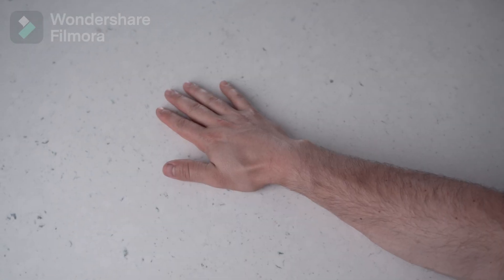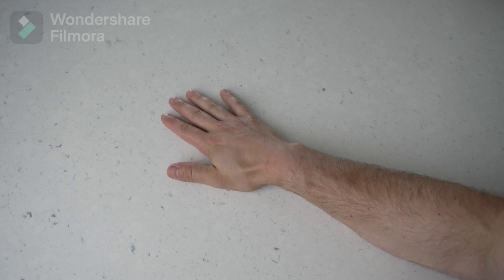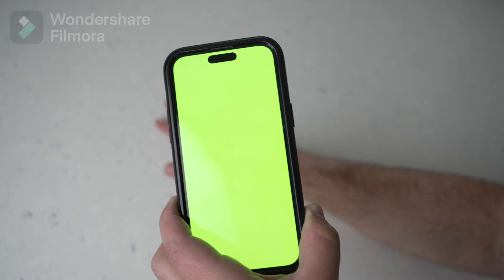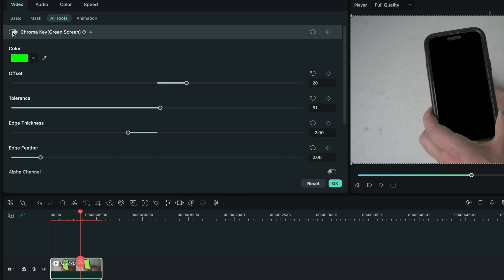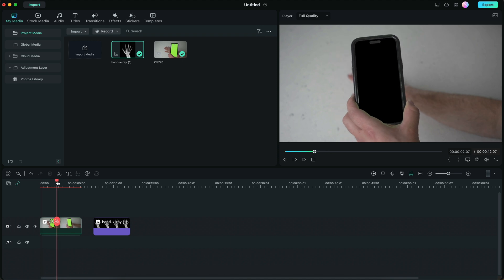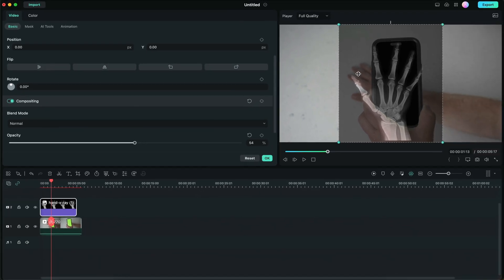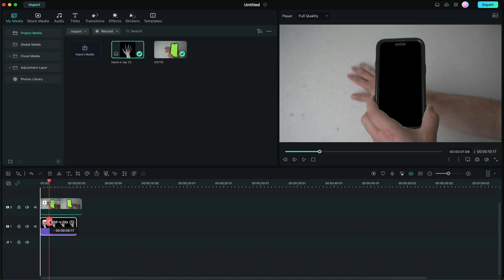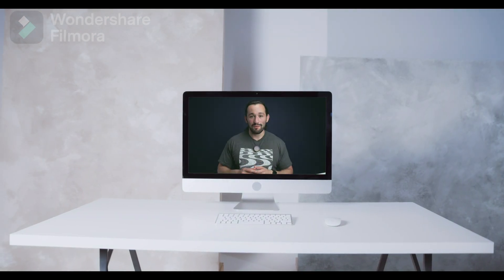X-ray Effect Video Editing【Filmora Master Class】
+Preset Templates
+AI Copywriting
+AI Image
+Masking
+Auto Synchronization
+Audio Visualizer
+And more...